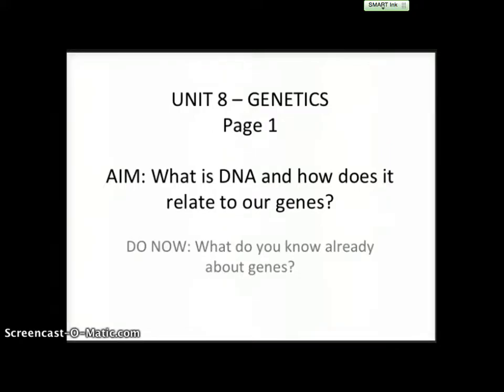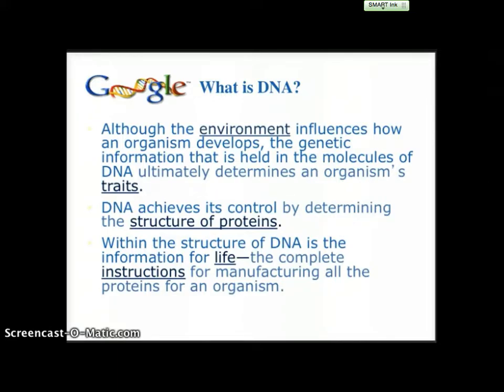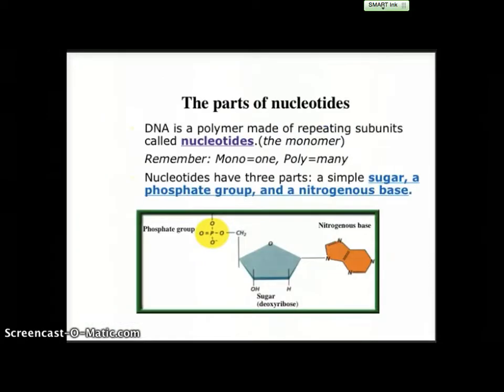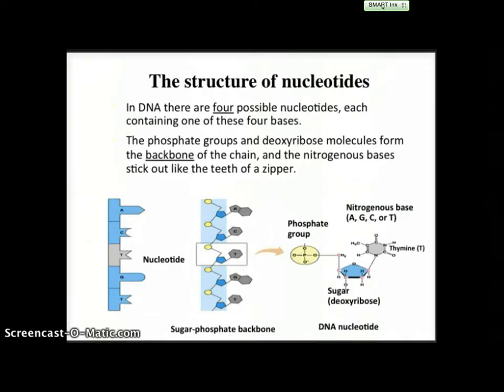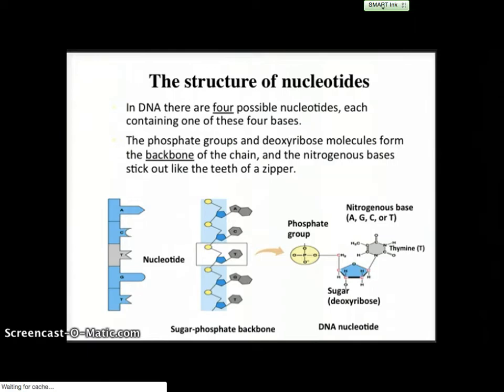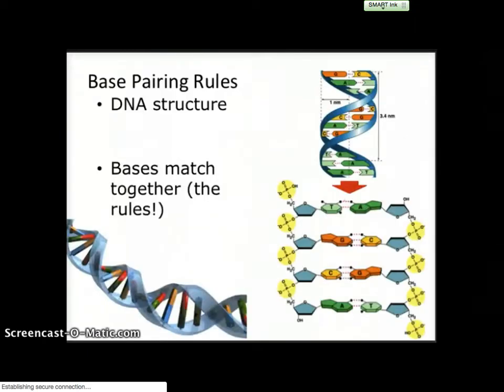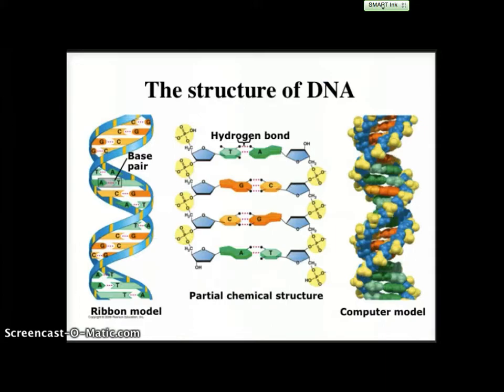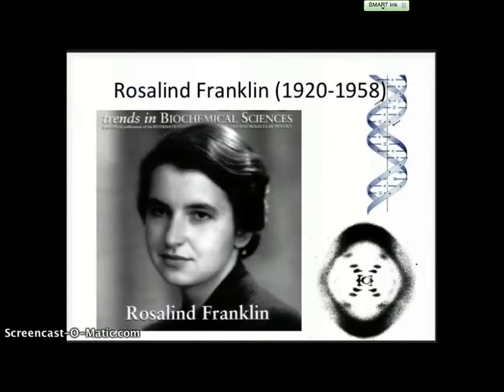Unit 8 Page 1 DNA and Genes